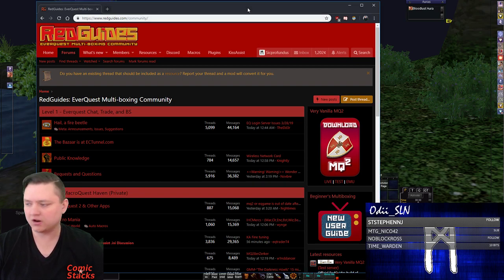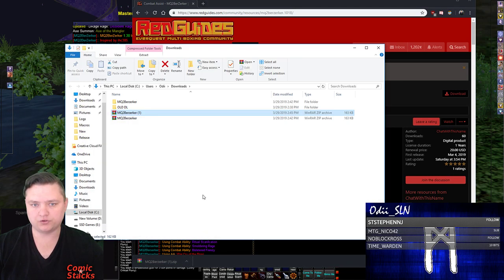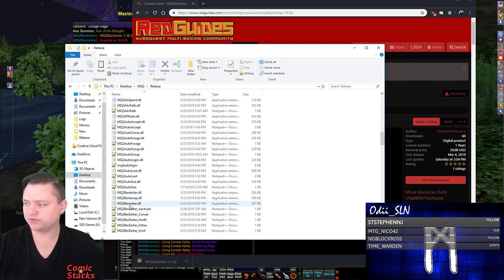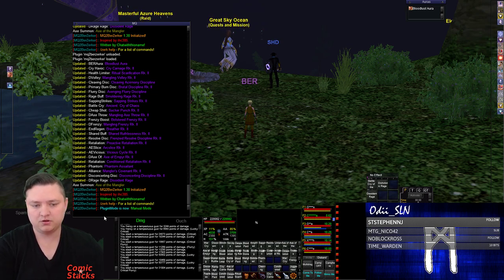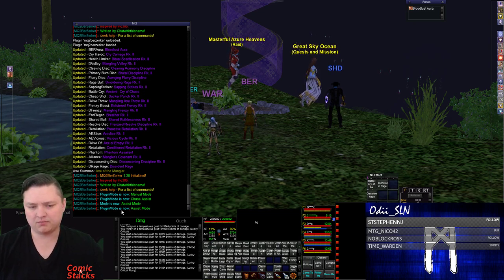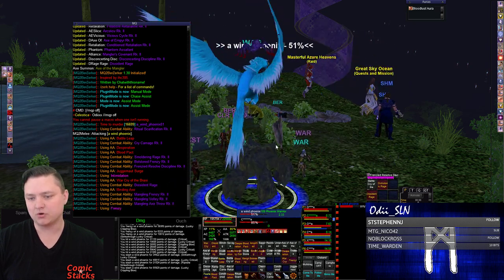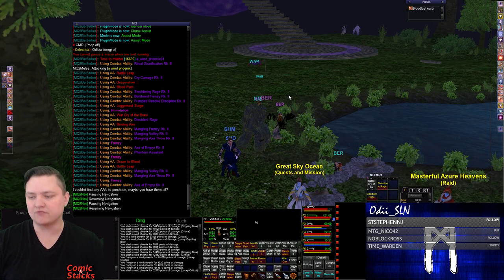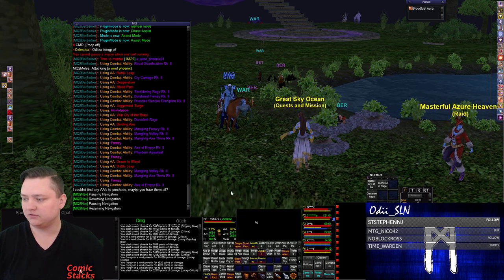MQ2Berzerker first time download setup install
This is a quick guide on how to get set up using MQ2Berzerker from ChatWithThisName on Redguides.

This video is now unlisted - it is still available, but you can not search for it on youtube.